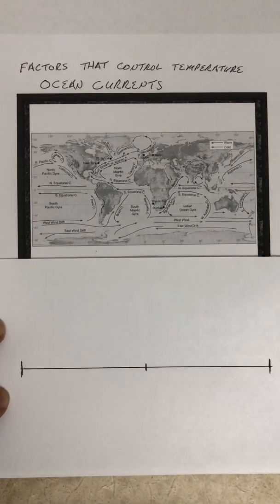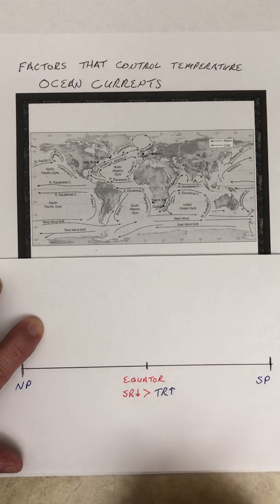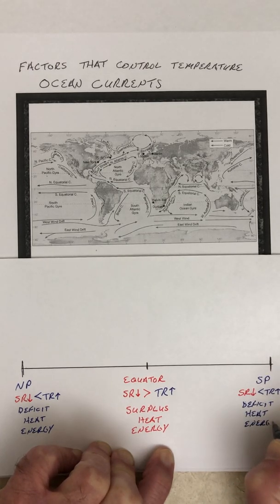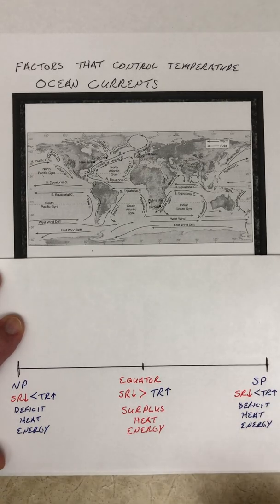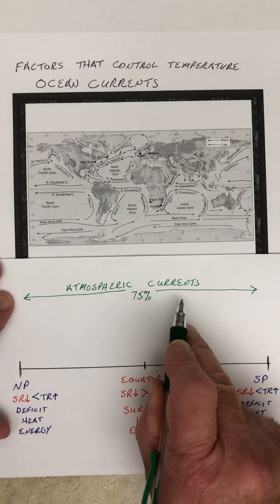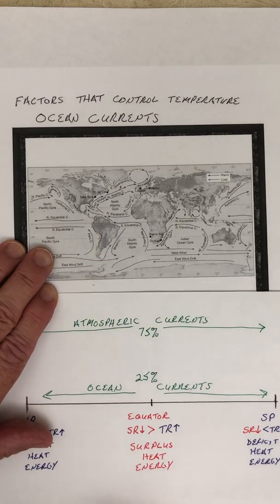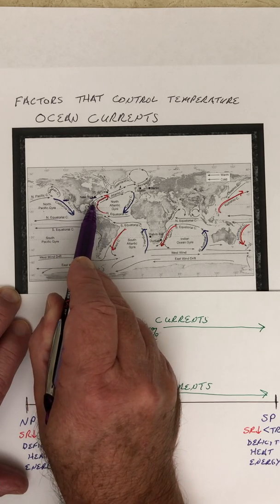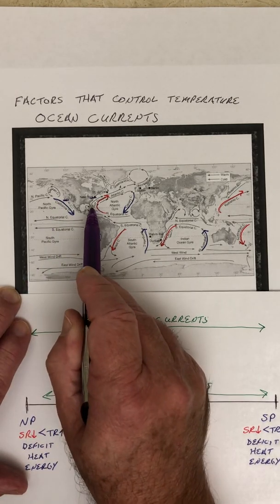Factors that Control Temperature: Ocean Currents